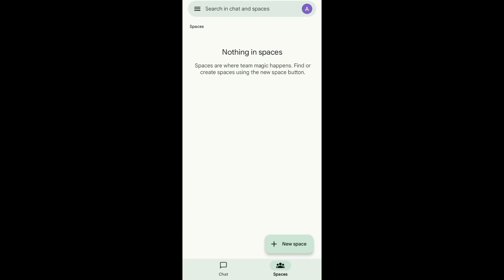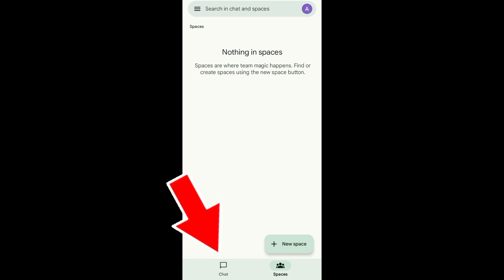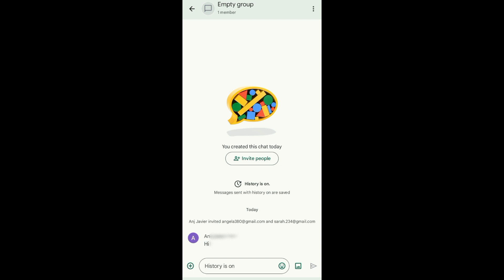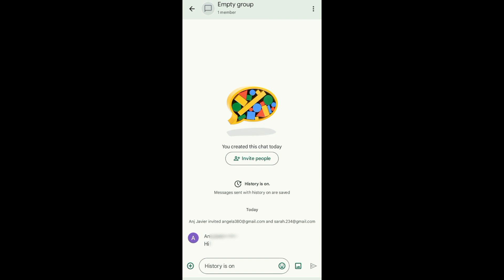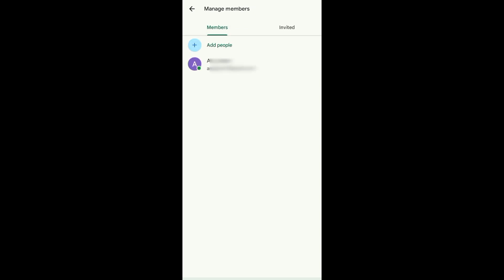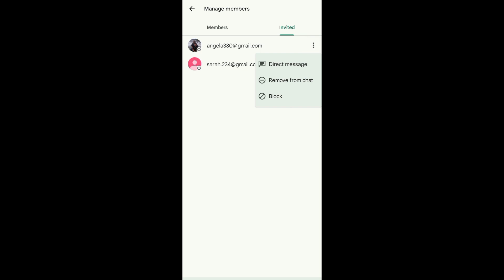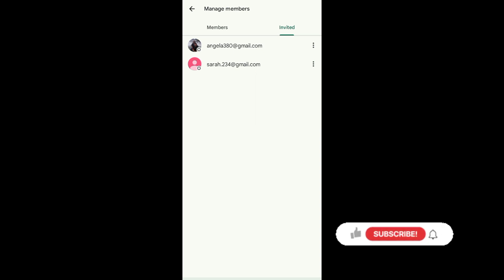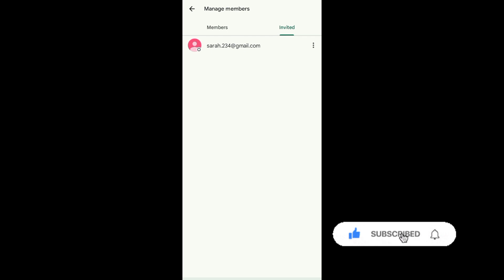How to Delete Contacts Google Chat | Remove Contacts from Chat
Simplify your digital address book with our latest tutorial, "How to Delete Contacts on Google Chat," presented by Platform Mastery. In this video, we walk you through the straightforward steps to declutter your contact list and streamline your communication experience. Join us now to master the art of efficient contact management and ensure your Google Chat stays organized and tailored to your needs.